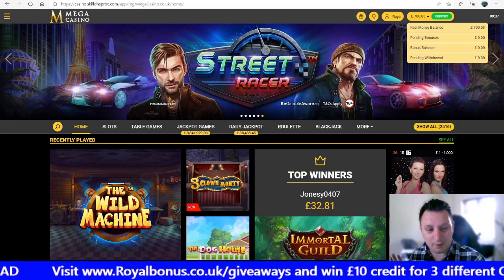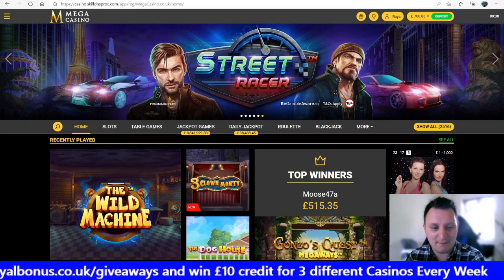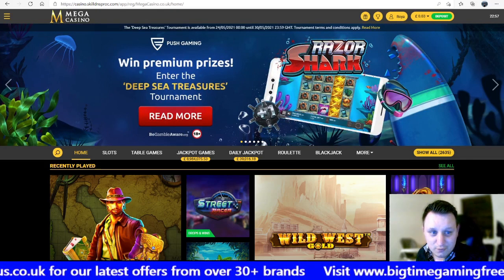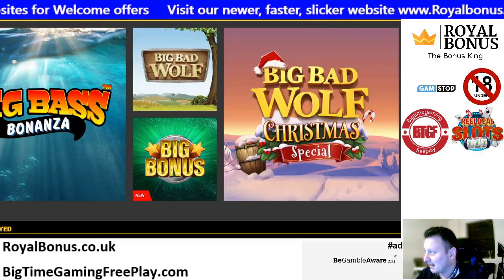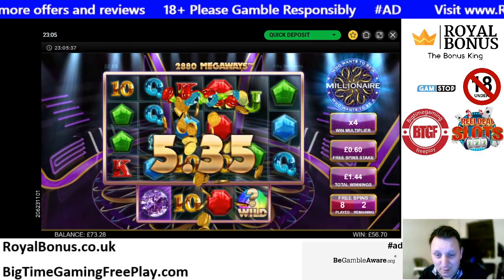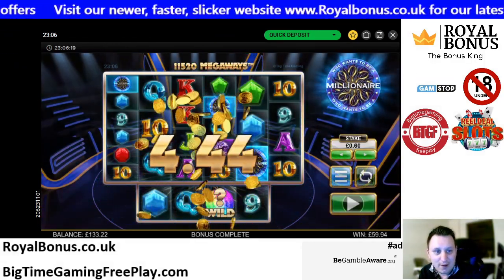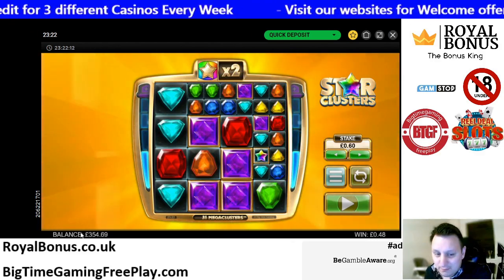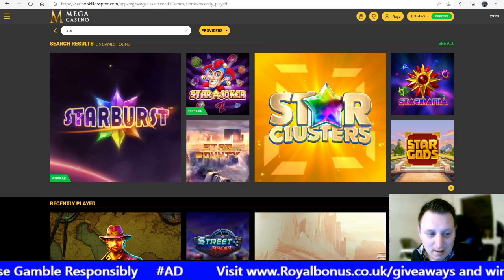Online Slots £700 MEGA Bonus Hunt Part 1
Always Read the T's and C's
18+ Please Gamble Responsibly